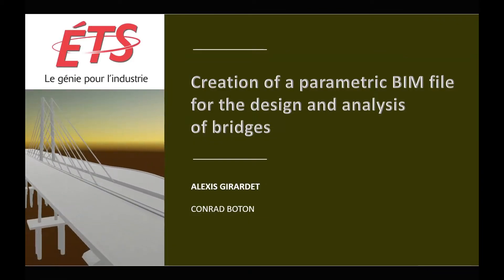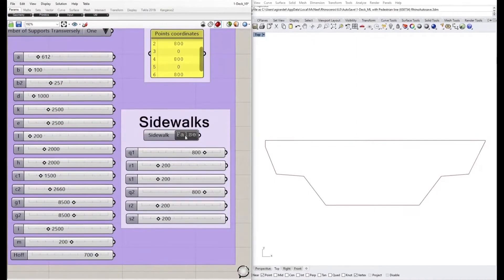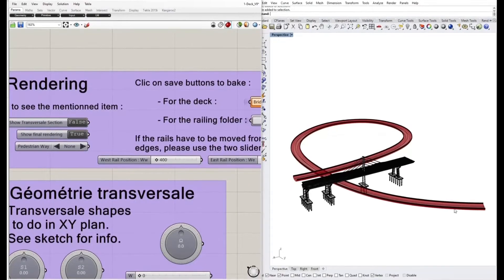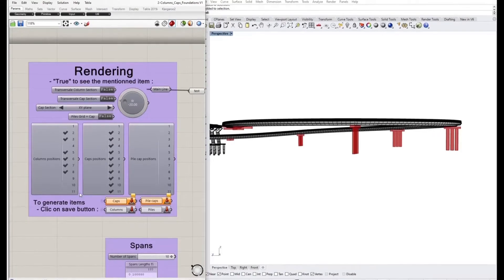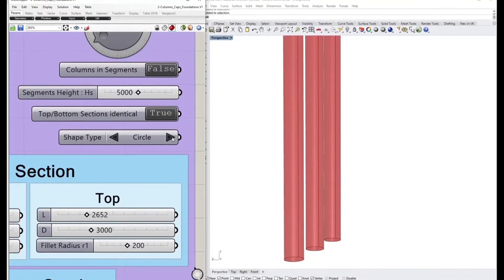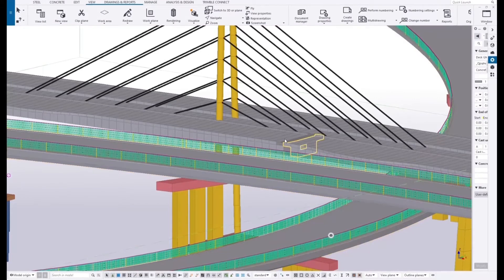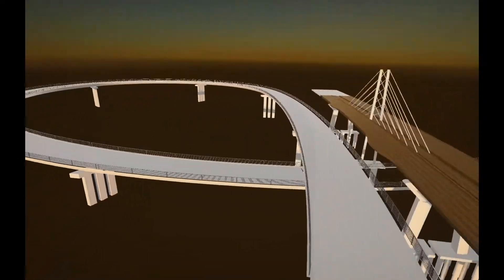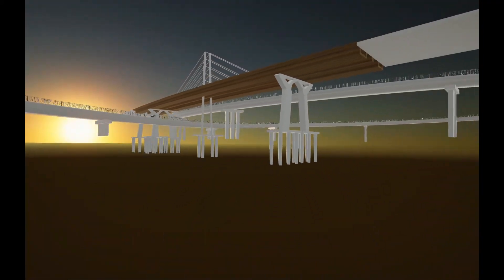BIM for infrastructure: Parametric design and analysis of bridges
By Alexis Girardet
The objective of this study is to develop a parametric file that is able to generate all types of bridges, regardless of its geometry, starting with the foundations to the deck, through the railings and the caps. The main interest of such a file is to decrease the delays during the design phases, by reducing the possible errors during changes.